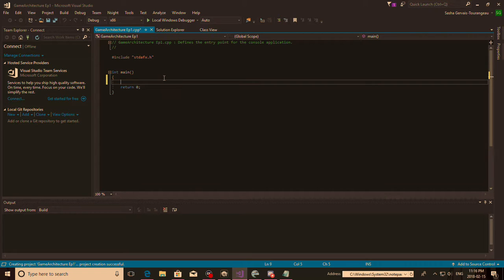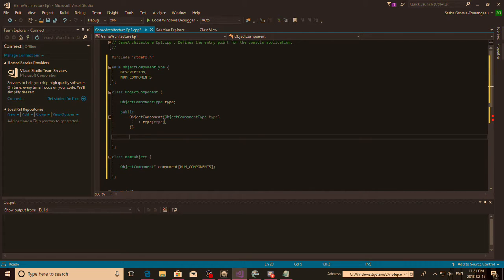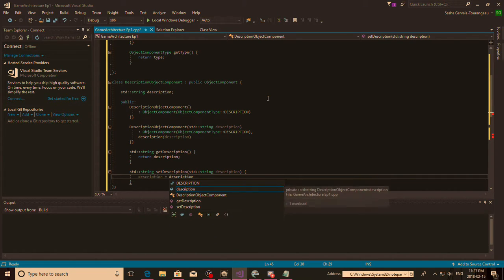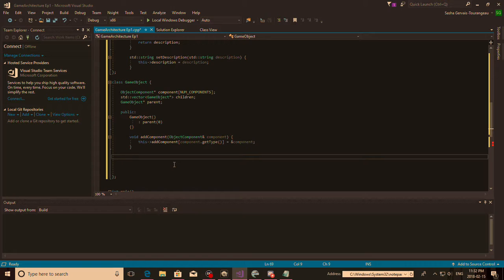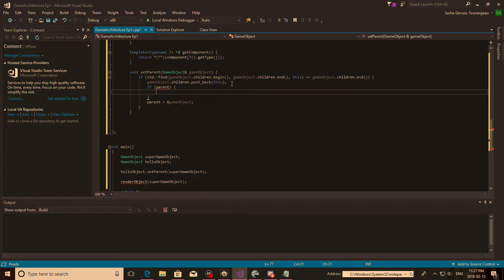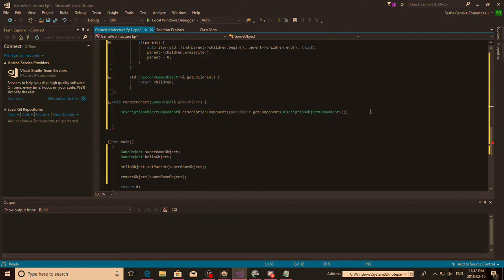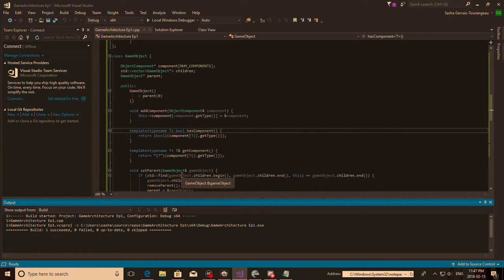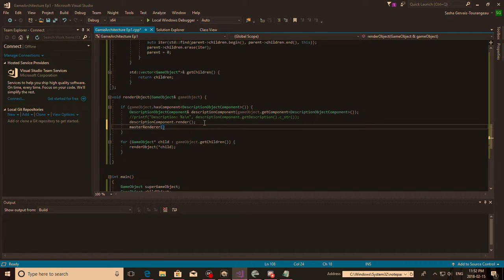Game Architecture: Game Object Heirarchy - Brief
A shorter more compact version of a pervious video I made. It's less organic as I used the code from the other video as a reference and there isn't as much on the spot problem solving. Hope you like it!